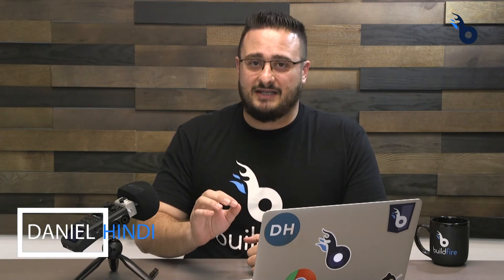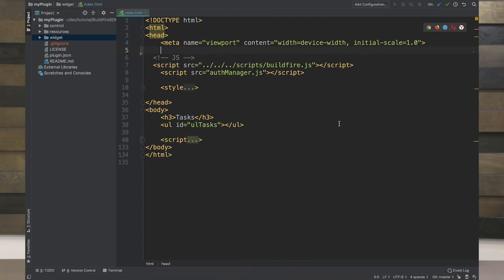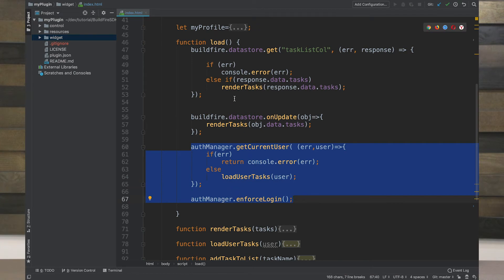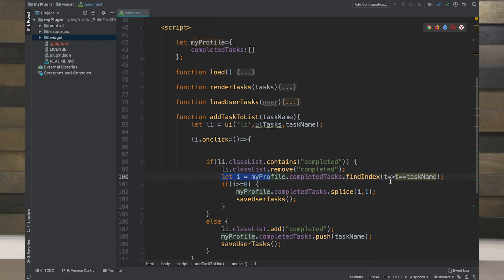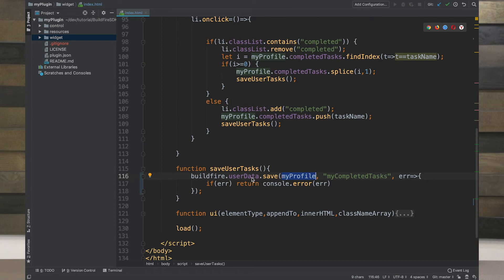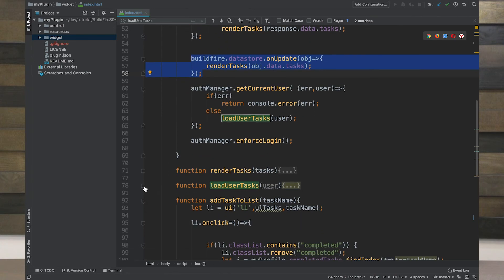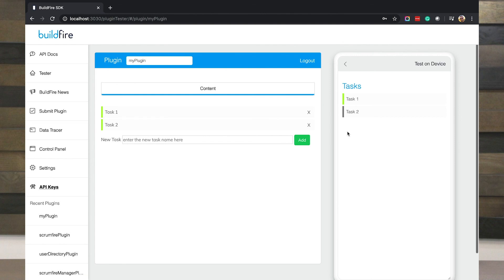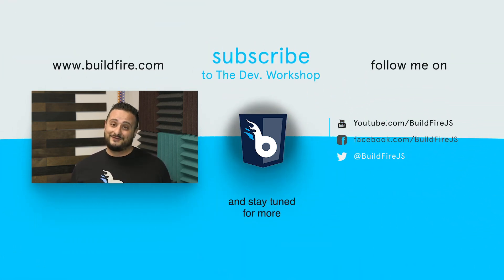Tutorial: Episode 3 The User-Data Database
This Episode goes through how to store user-centric data into the BuildFire User Data Database `buildfire.userData`

Learn how to develop new features on the BuildFire platform using buildfire.js. This tutorial goes through building a project. While building this project Daniel Hindi (BuildFire's CTO) demonstrates different aspects of the BuildFire SDK.